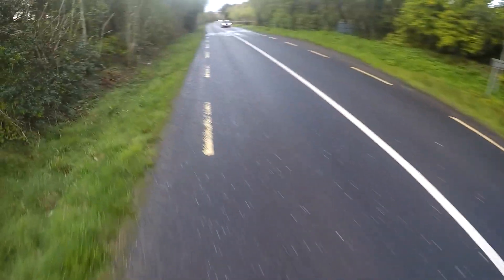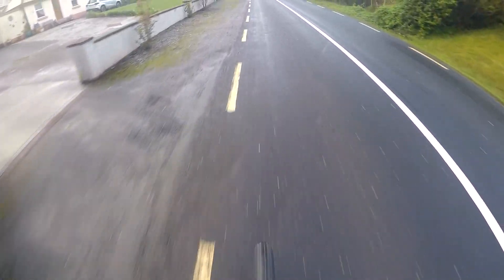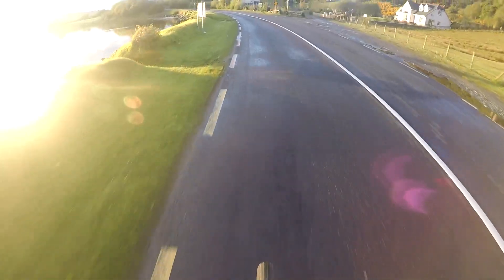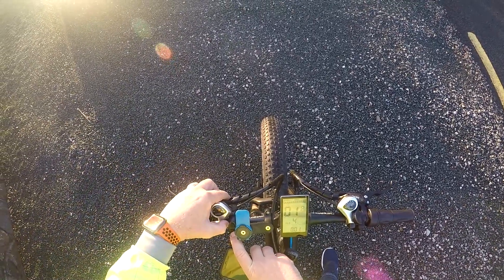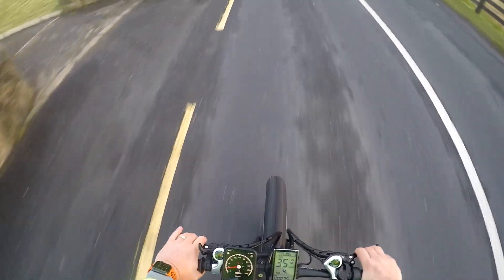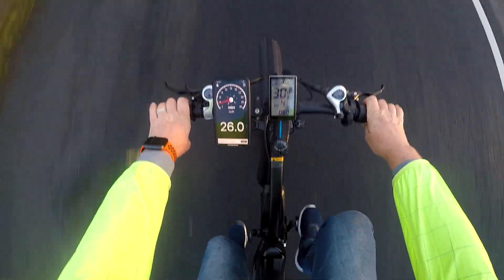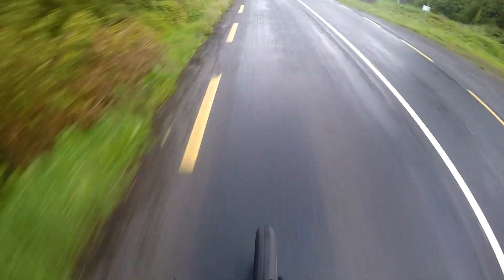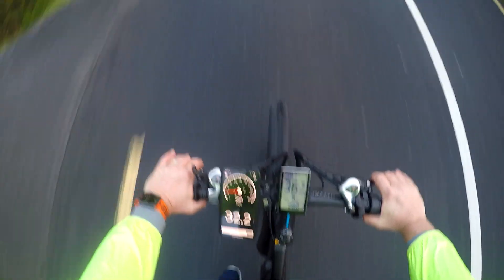MX02S 1000 watt Ebike Display Speed v GPS Speed test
Trying to figure out whether the display on the bike shows an accurate speed reading
Since this trial a subscriber dis his own test and found that adjusting menu P18 to 110 gives the most accurate speedo read out, thank you Duane!